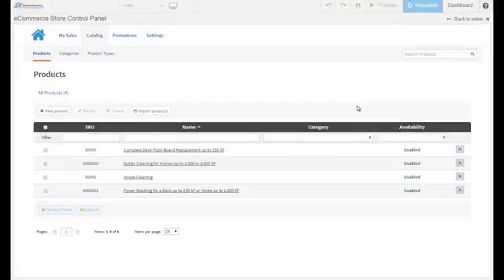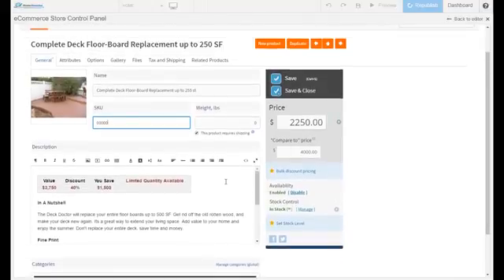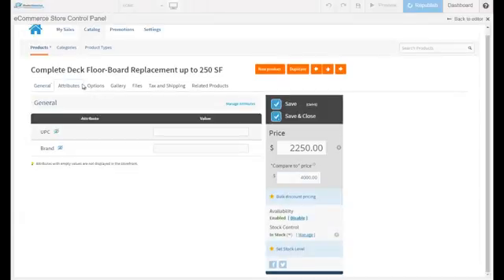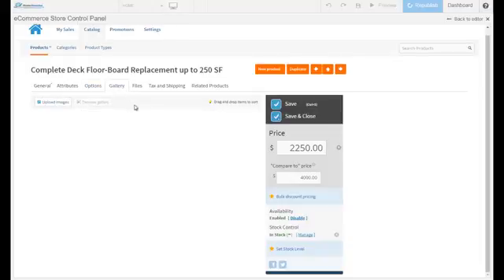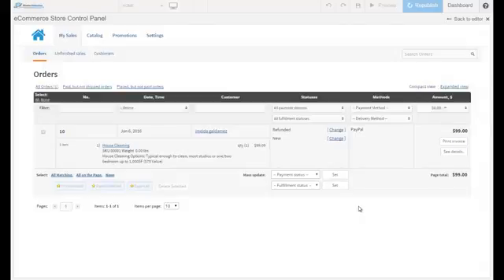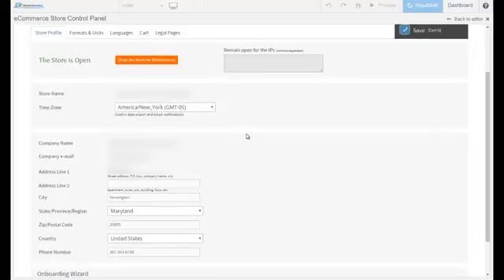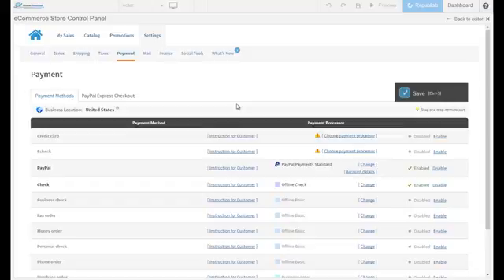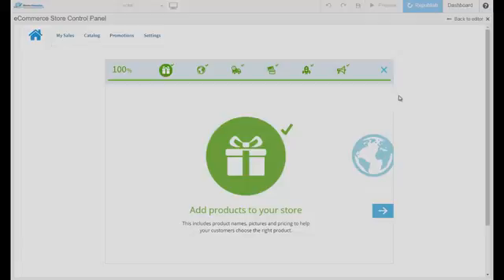Ecommerce Module Demo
Follow the instructions here to add and manage products and sales on your Ecommerce website. Learn More about All-in-1 Turnkey Website Solutions